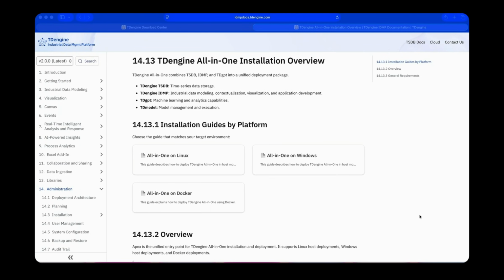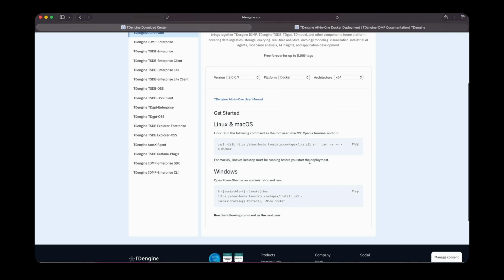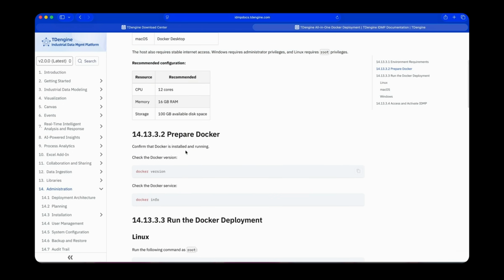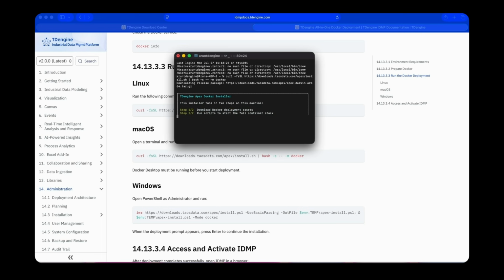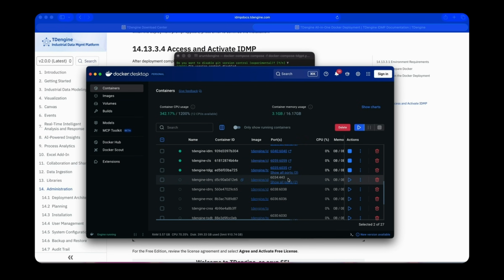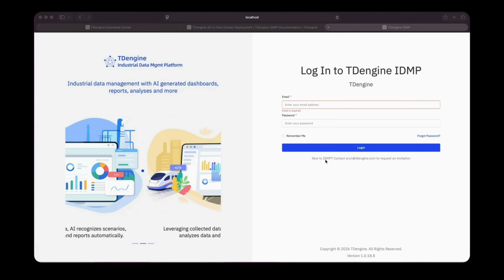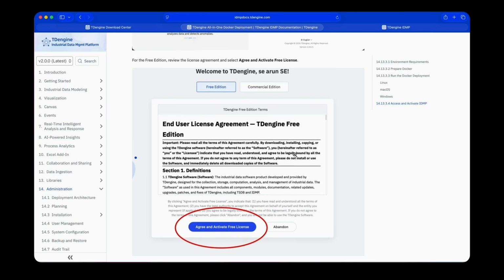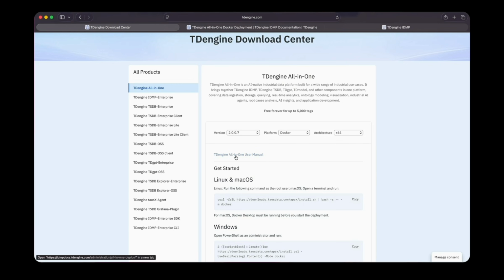Deploy & Activate with Docker